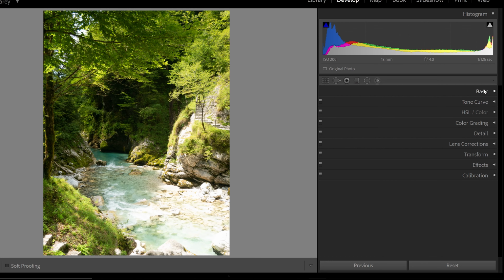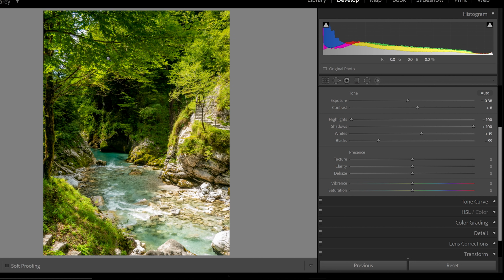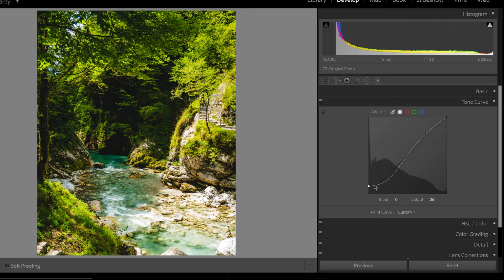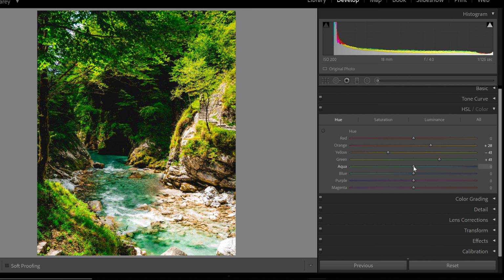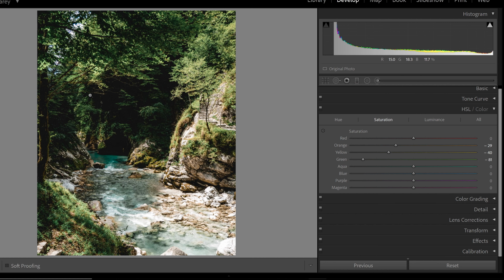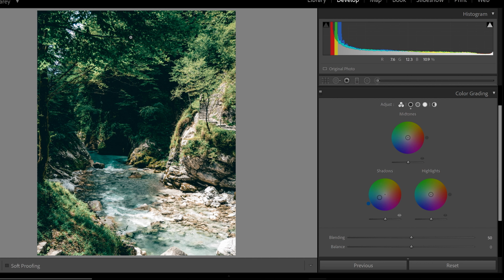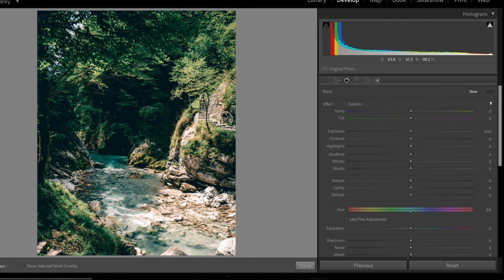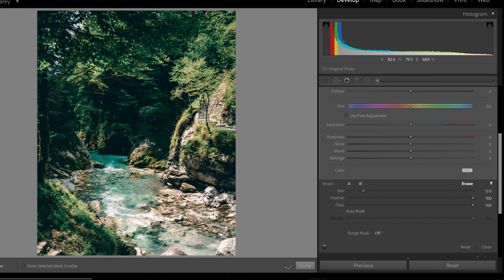How To Edit MOODY DARK Style In Adobe Lightroom | MarioTech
In this video I will edit a photo step by step to show you how to edit using THE MOODY DARK STYLE in Lightroom.